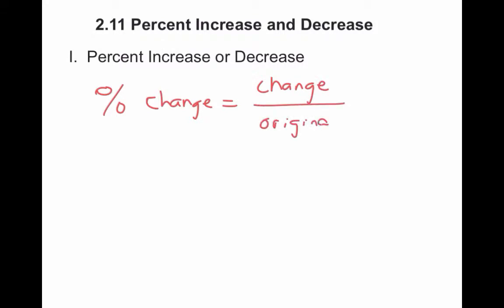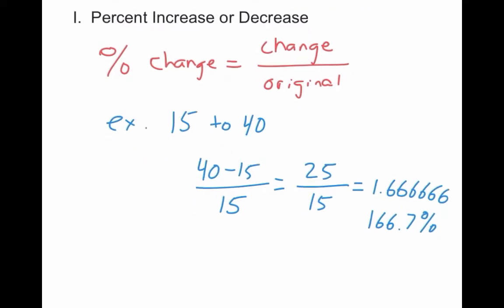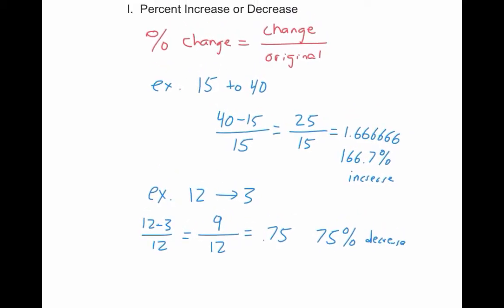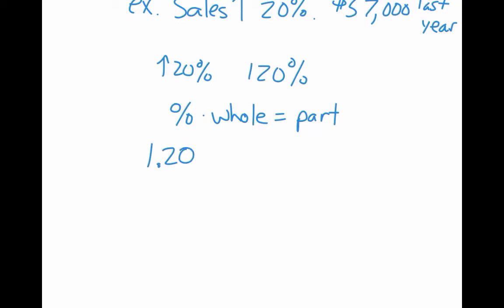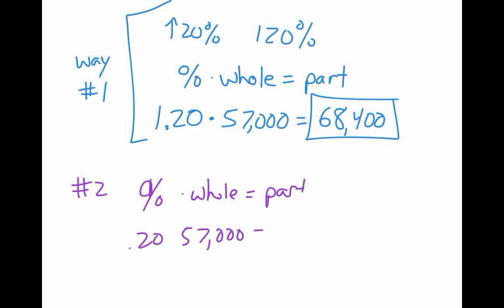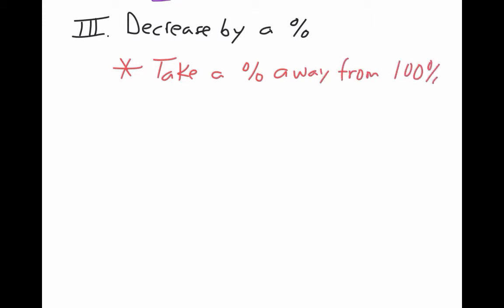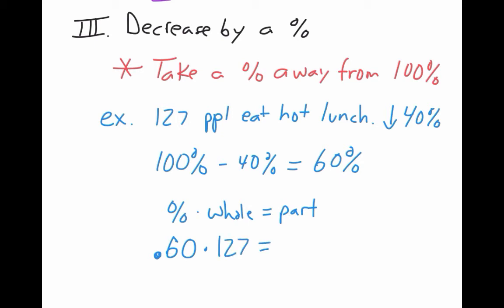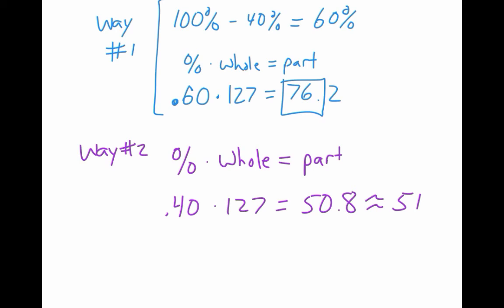Algebra 1: 2.11 Percent Increase & Decrease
The video explains how to calculate the percent increase or decrease in a situation.  Then it goes on to explain how to determine what you'll end up with after a quantity undergoes an increase or decrease of a given percent.